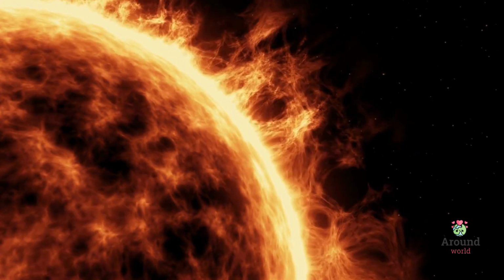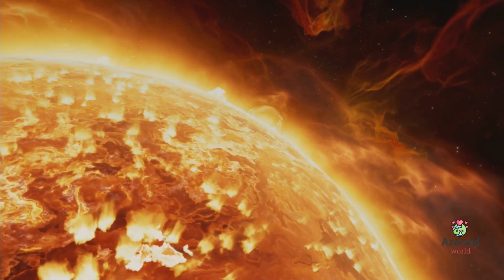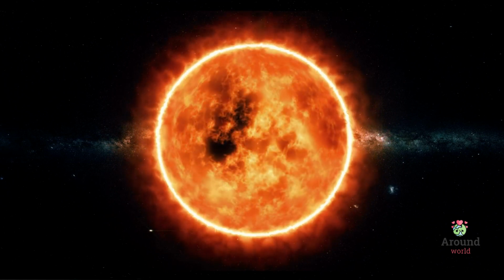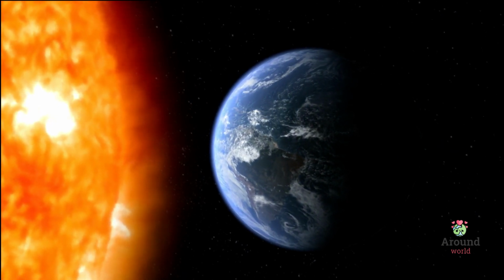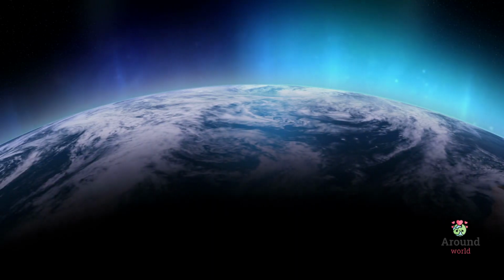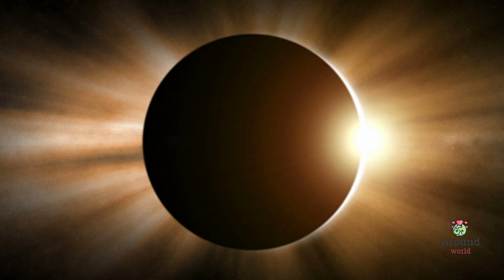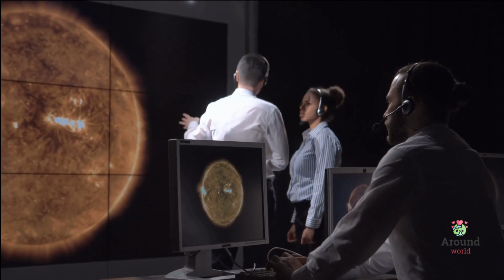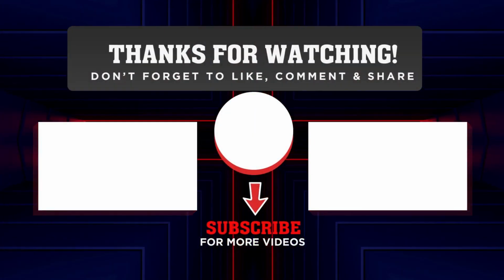10 Incredible Facts About the Sun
The Sun, our closest star, is a celestial body that has fascinated humanity for millennia. It's not just a blazing ball of gas in the sky; it's a dynamic, complex entity with a multitude of intriguing characteristics. In this video, we'll delve into 10 incredible facts about the Sun that will leave you in awe of this astronomical wonder.